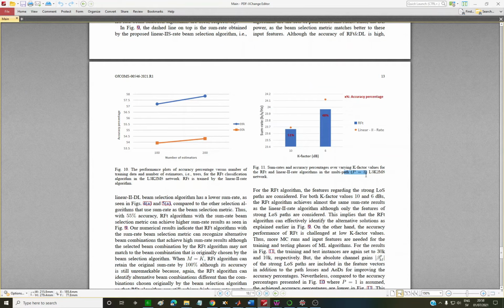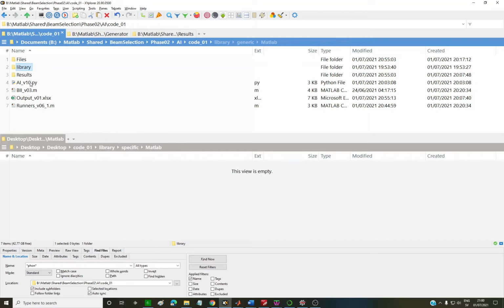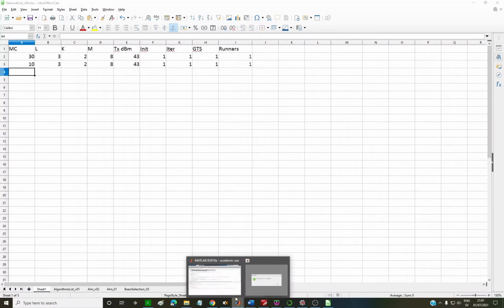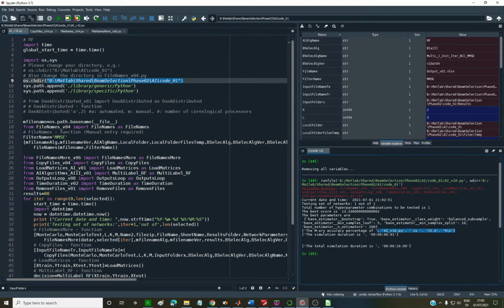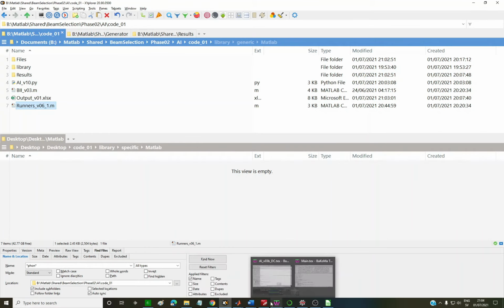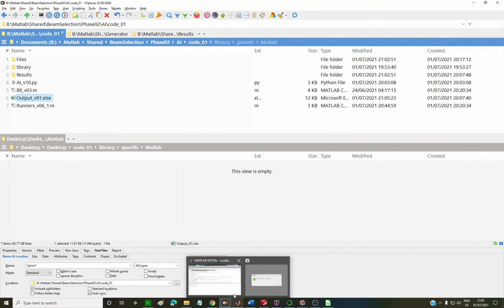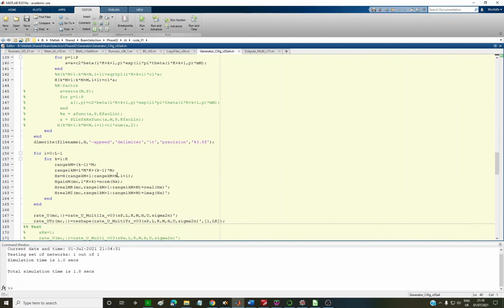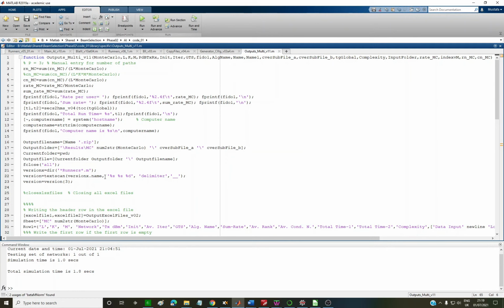Matlab & Python codes for beam selection & digital beamforming - Part II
Matlab and Python codes for the submitted paper on joint design of analog beam selection and digital beamforming in millimeter-wave (mm-wave) cell-free (CF) massive MIMO (mMIMO) systems.